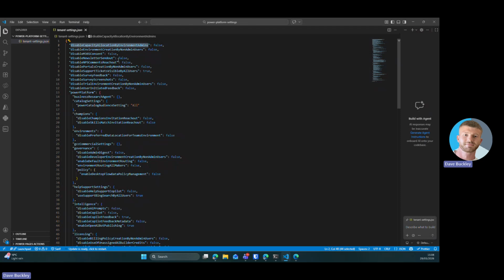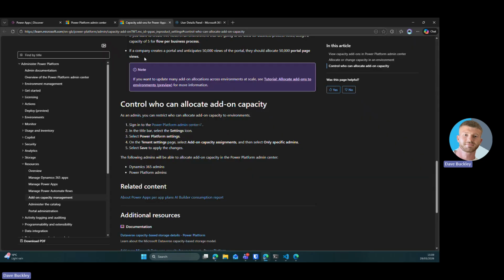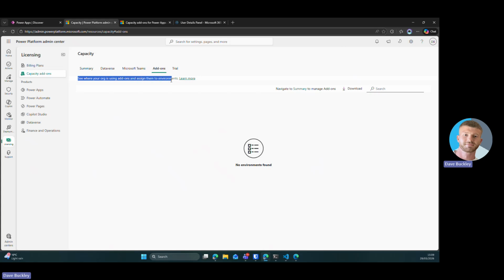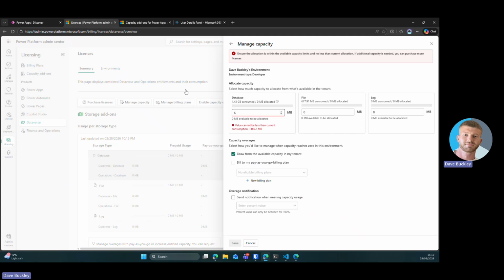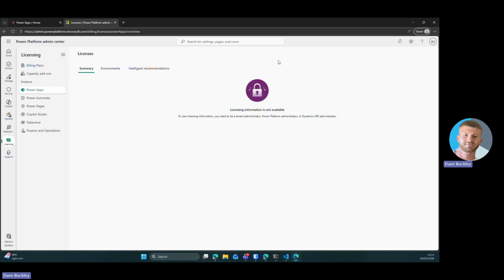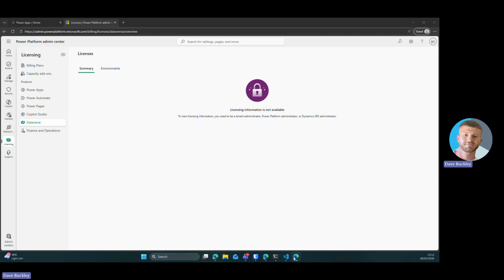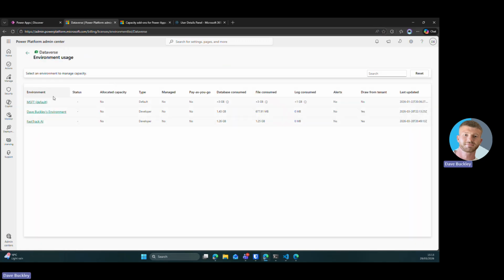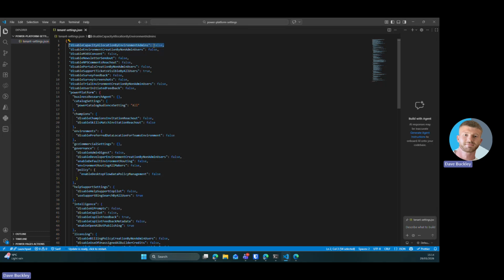Add-on Capacity Assignments | Power Platform Administration & Settings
Add-on Capacity Assignments (disableCapacityAllocationByEnvironmentAdmins) allows you to limit capacity allocation to only specific admins such as Global Administrators and Power Platform Administrators.

As you will see in the video, the new UI isn't the clearest in relation to this setting!